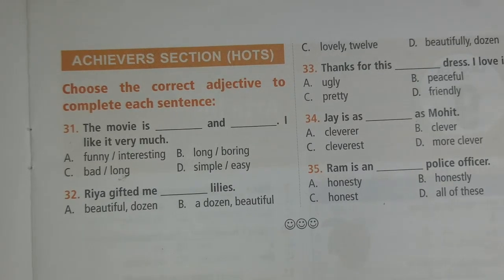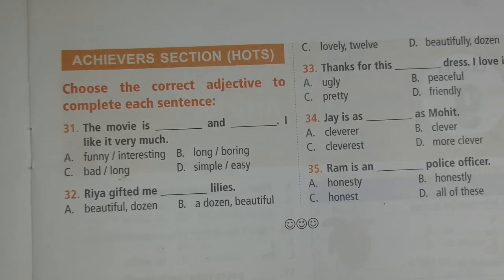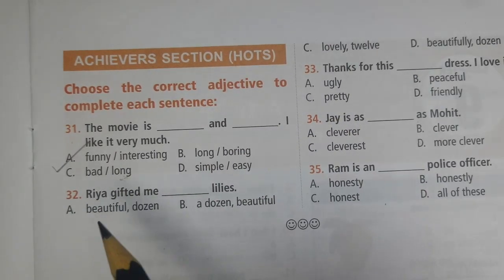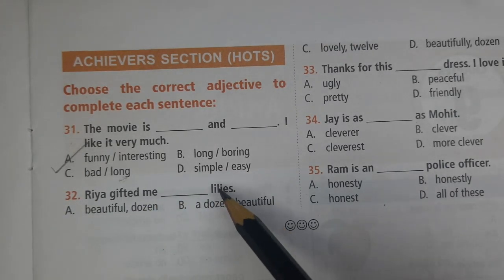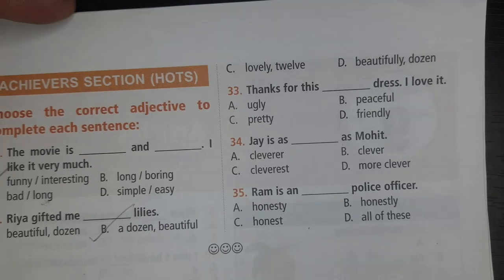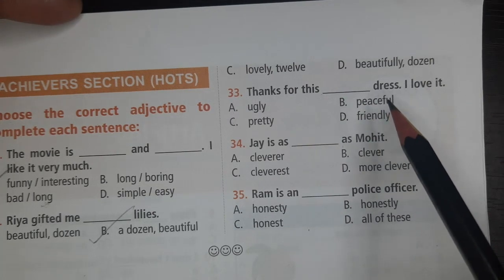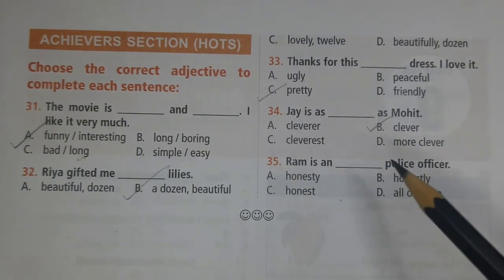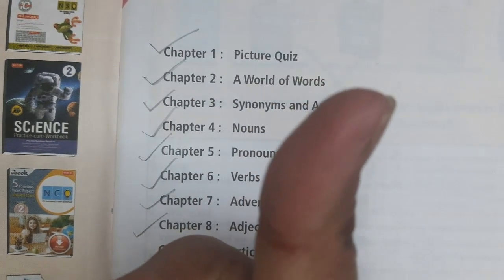Class 2 SOF English Olympiad IEO Chapter 08 Adjectives